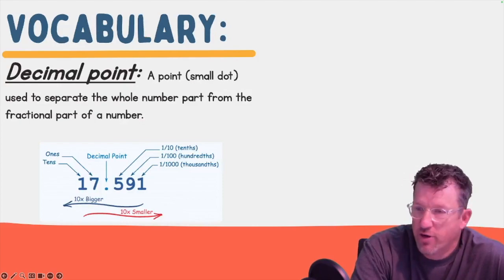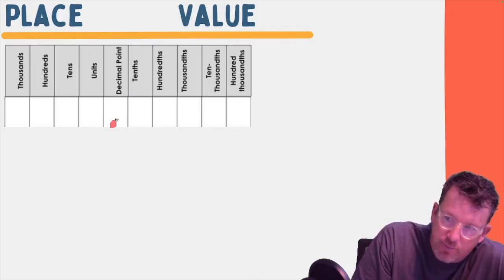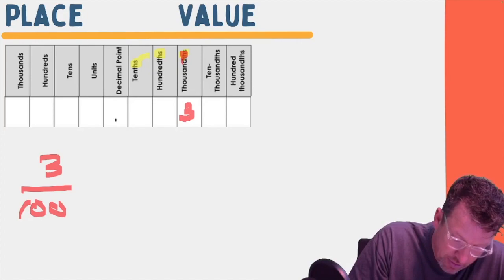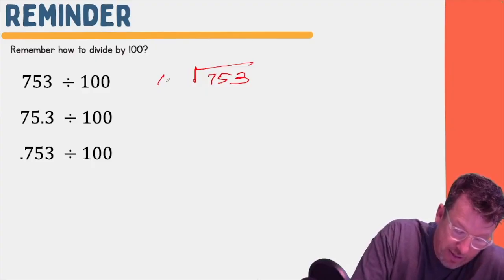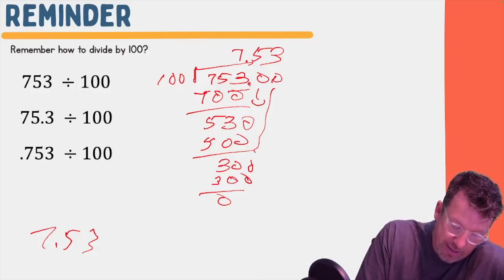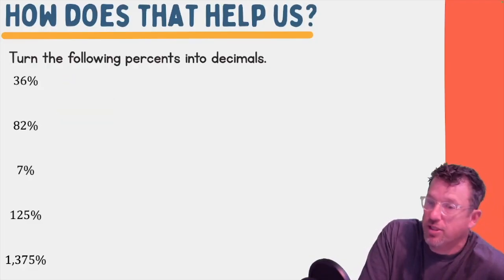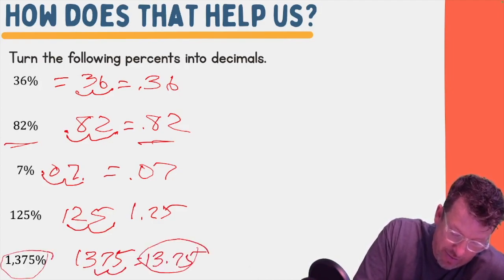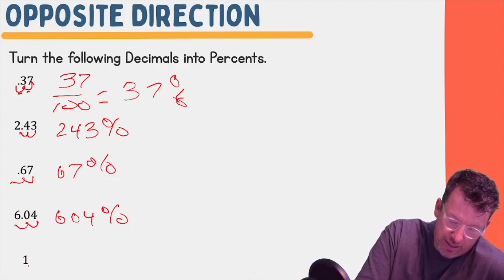Decimal Understanding Math with TallTal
Welcome to Decimal Understanding with TallTal

Represent and determine equivalencies among decimals (through the thousandth place) and percents incorporating the use of number lines, and concrete and pictorial models.

Lesson Target:
I will represent and determine equivalencies among decimals percents incorporating the use of number lines, and concrete and pictorial models.

Virginia Standards of Learning (SOL) = 6.NS.1b
Common Core State Standards (CCSS) = CCSS’s = 7.NS.A.2.D